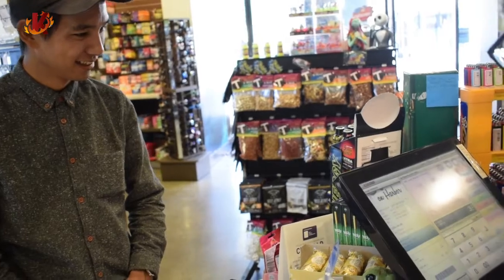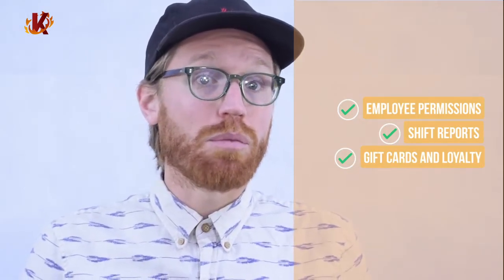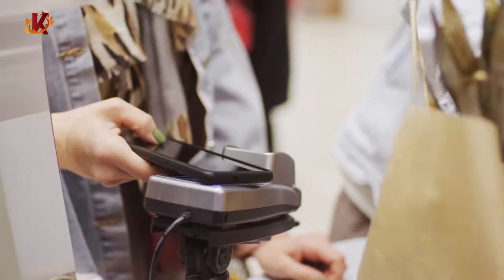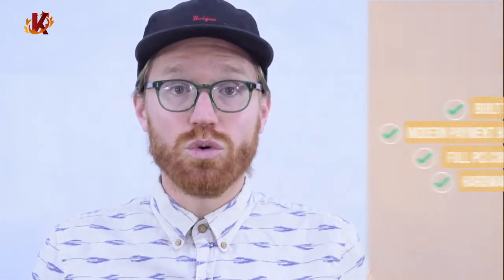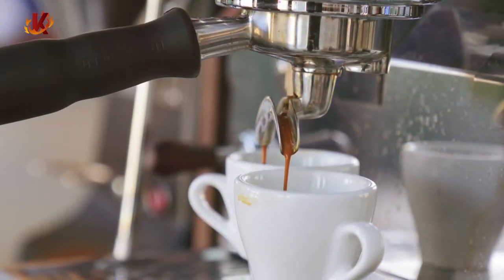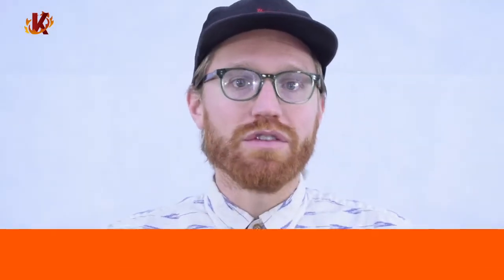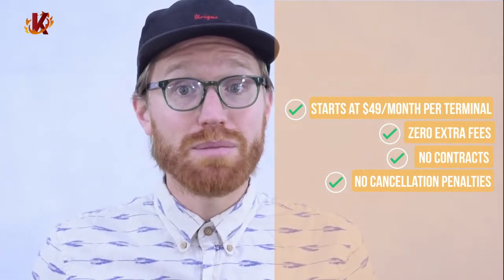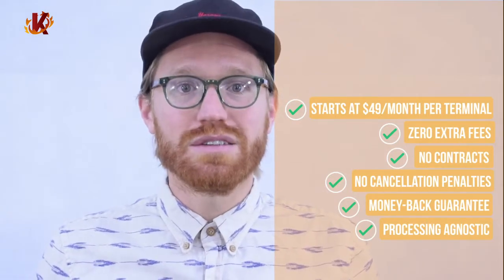Bookstore POS System: KORONA Point of Sale and Inventory Management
0:25 - Subscription-Based Bookstore POS
1:23 - Cloud software system
1:46 - Bookstore point of sale features
2:34 - All-In-One Solution
3:40 - Advanced Inventory Management
4:00 - Sales Reports and Analytics
4:21 - Fast Checkout Process
4:44 - Discounts and Promotions
5:04 - Pricing

KORONA has developed software specifically for bookstores, with vast inventory management, multi-location scaling, QSR and coffee shop features, promotions and discounts, vast sales reporting, and more.

There are no commitments, no credit card required, and the trial is available for as long as you'd like it to be. And if you love it, bookstore software starts at just $49/month with no contracts, fees, cancellation penalties, and come with a 60-day money back guarantee.